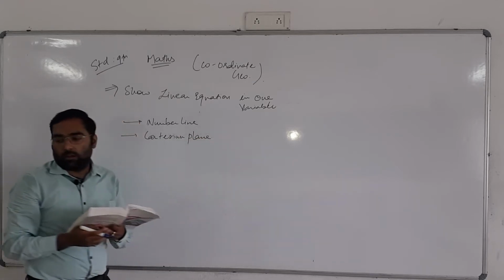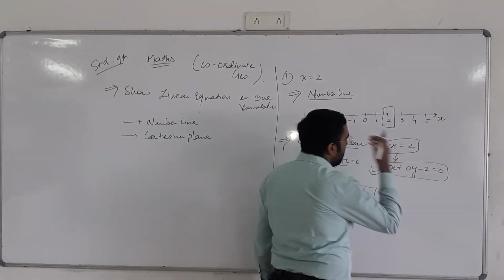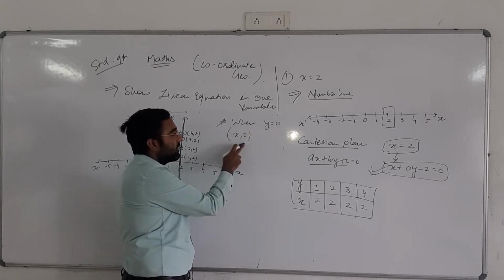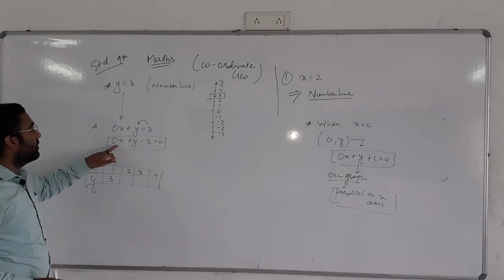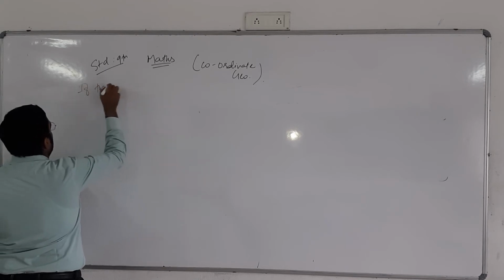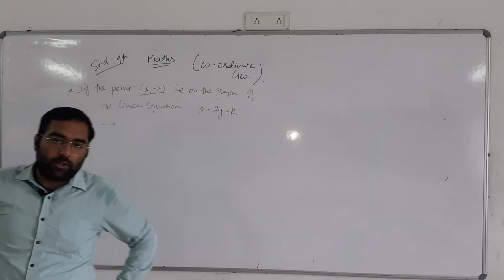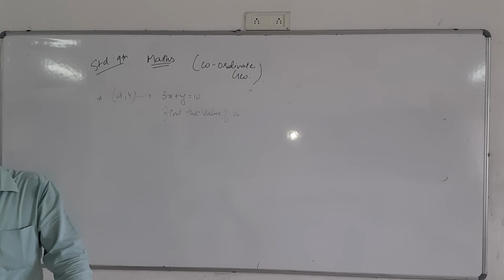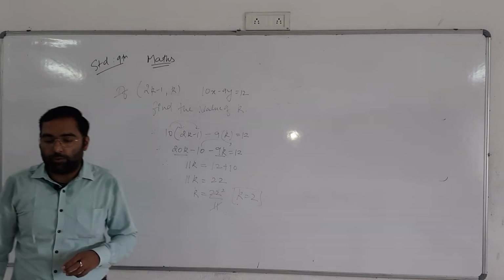CH - 3 & 4 || CO-ORDINATE GEOMETRY || PART - 4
CBSE || NCERT || PLOTTING THE COORDINATE || CH - 3 & 4 || CO-ORDINATE GEOMETRY  || PART - 4